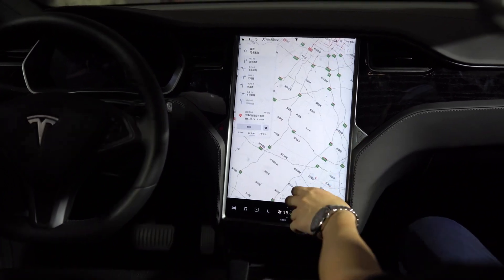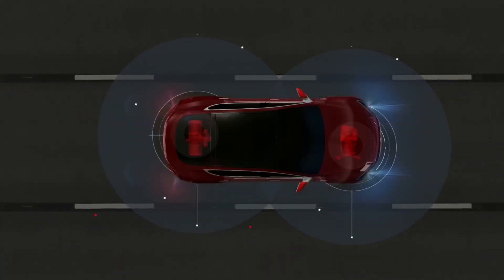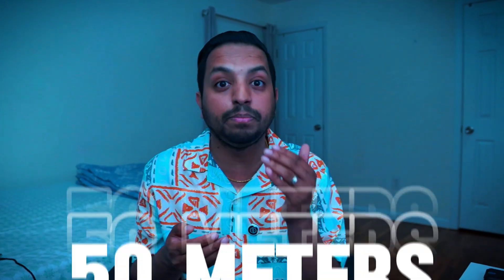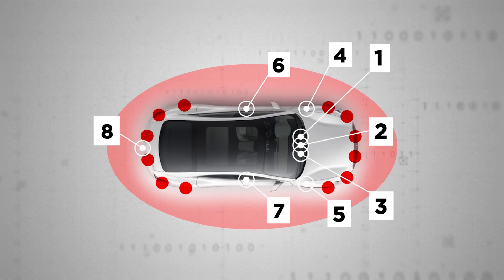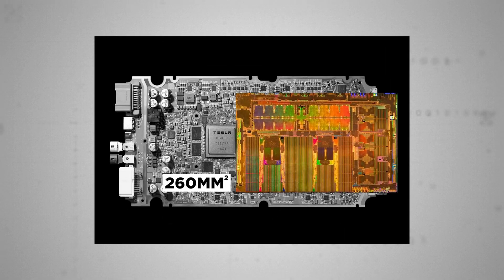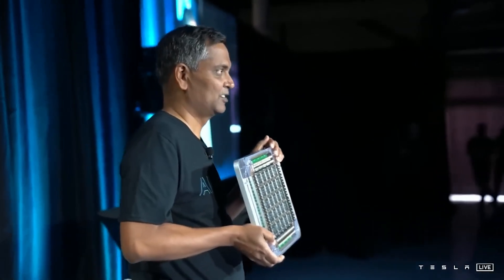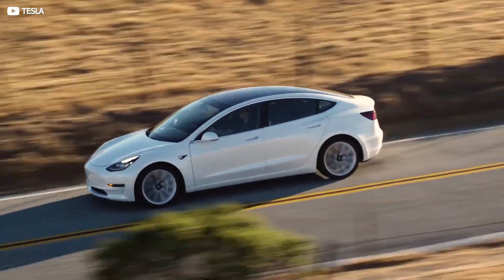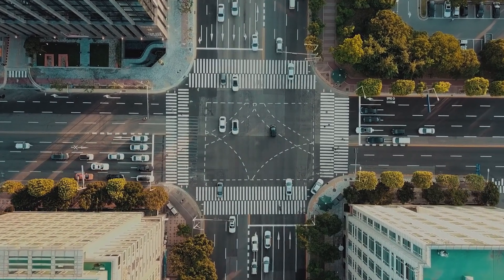Elon Musk's Full Self Driving Dream: Hype vs. Reality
Explore the current state of Tesla's Full Self-Driving (FSD) technology in this in-depth analysis. Despite Elon Musk's ambitious promises, fully autonomous driving remains a challenge. This video examines the capabilities of Tesla's Autopilot, its sophisticated engineering, and how it navigates complex driving environments using advanced AI, cameras, and sensors. Learn about the latest updates, the role of Tesla's Dojo supercomputer, and the ongoing debate about the safety and effectiveness of FSD. Discover whether Tesla's technology is truly better at driving than humans and what the future holds for autonomous vehicles.